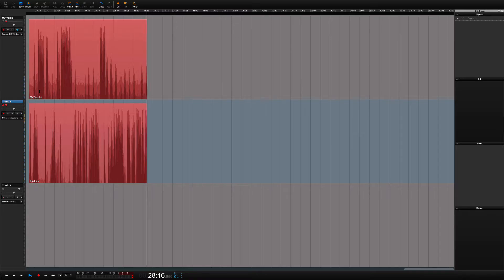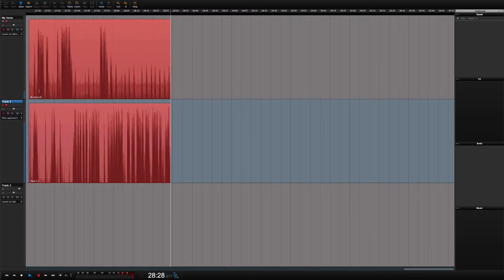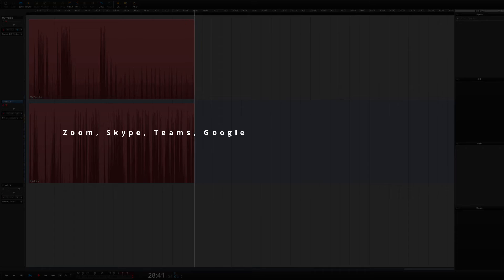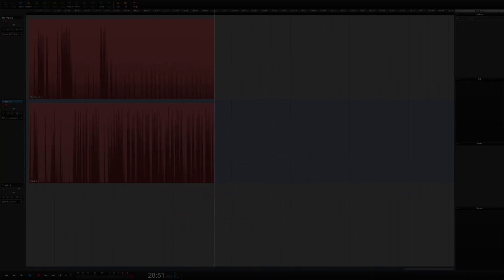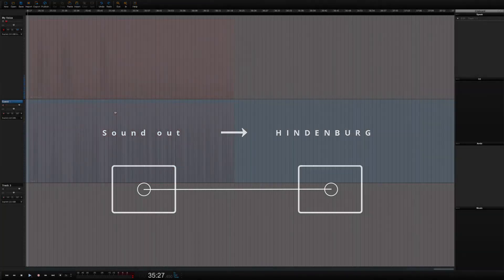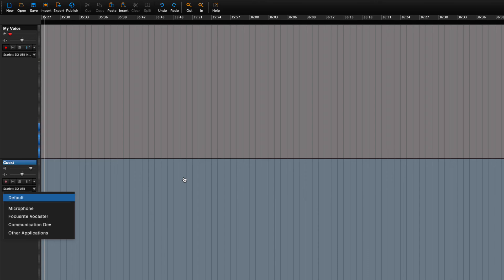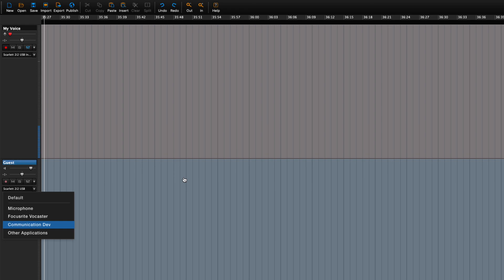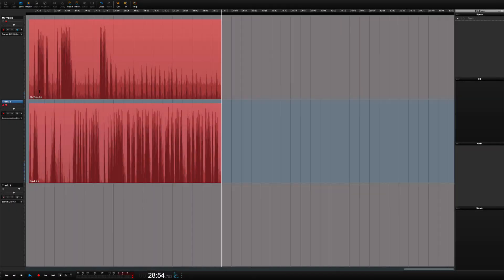Record Remote Interview | Hindenburg PRO | Windows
Learn how to do remote interviews with guests. You can record from any AoiP application , like Zoom, Skype, FaceTime, Google Hangout, Google Meet, Microsoft Teams and man other.